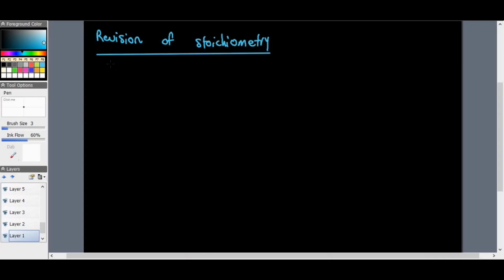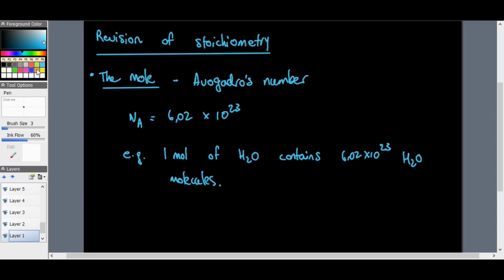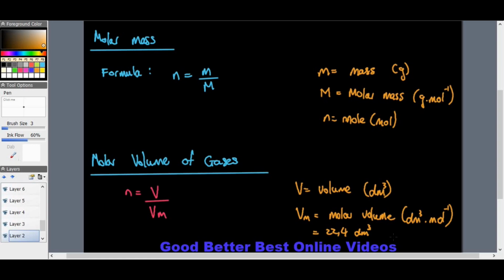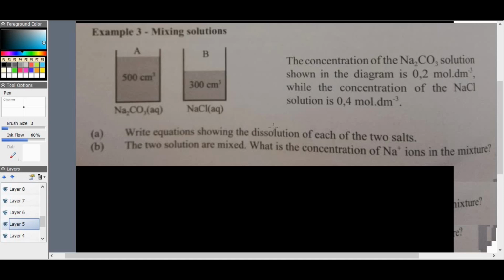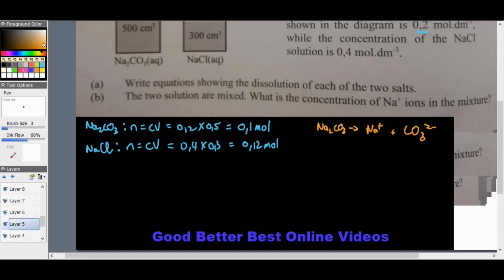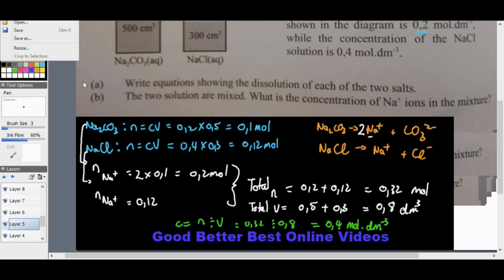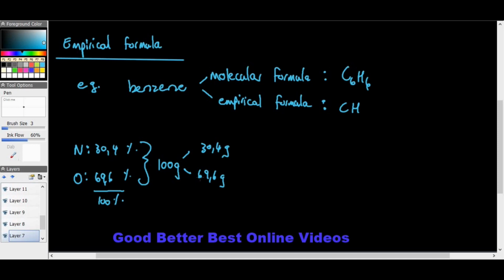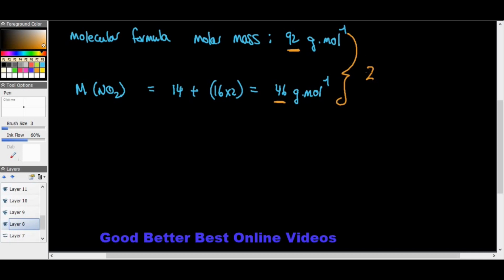Grade 11 Physics: Stoichiometry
This video was created to assist our learners with Stoichiometry